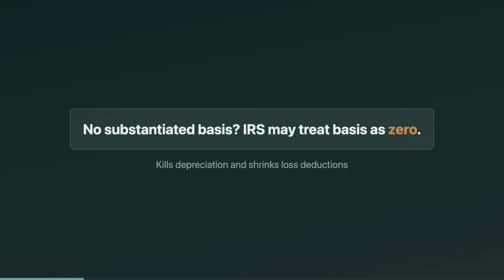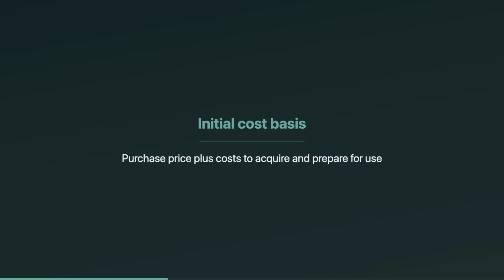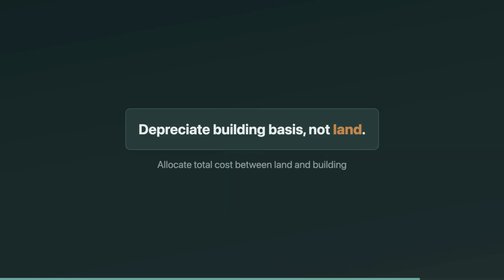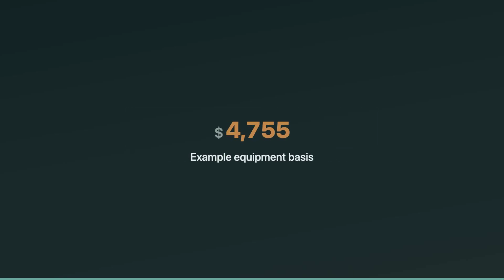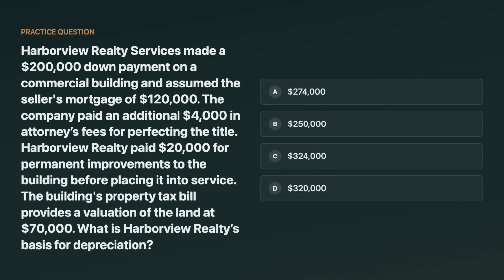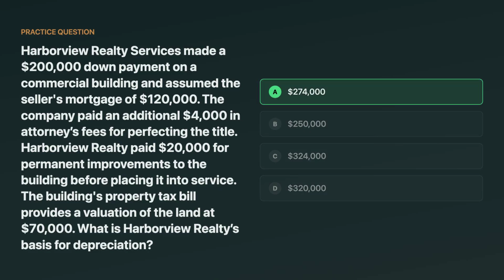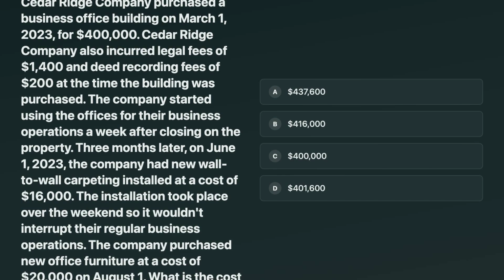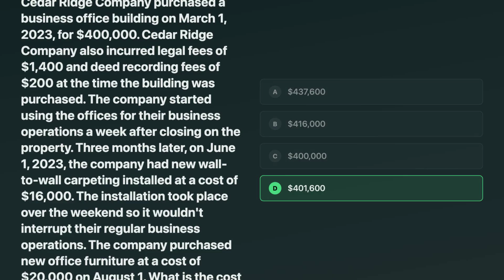EA Exam Course: Cost Basis for Business Assets: What to Include (EA Exam Depreciation)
Unit 2.7: Basis of Business Assets

0:00 Intro
0:05 Zero
0:33 Initial cost basis
0:59 Add to Basis
1:26 Cash paid vs Assumed mortgage
1:54 Land
2:22 Section 6
2:51 Practice Questions

Enrolled Angel — EA Exam Prep